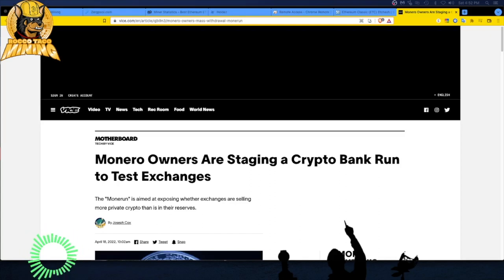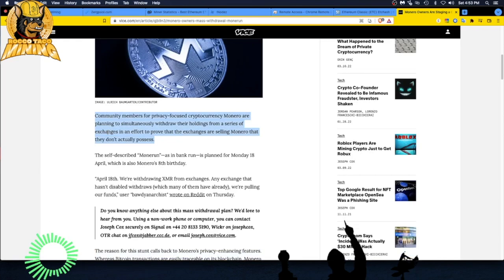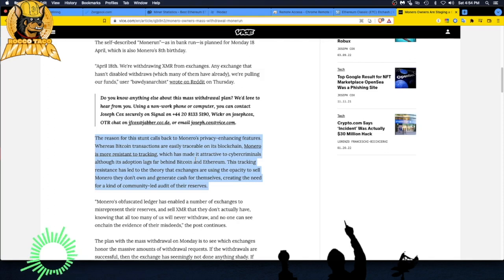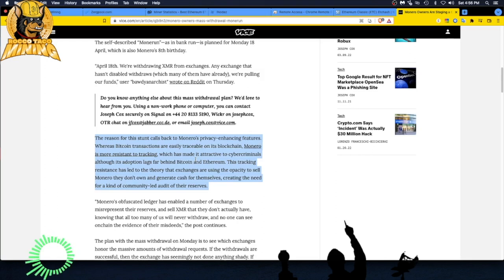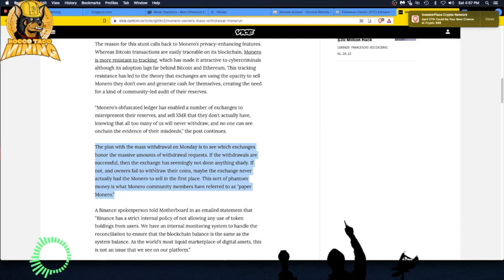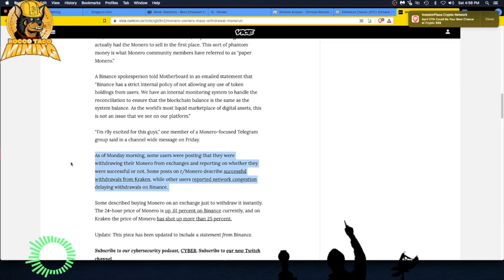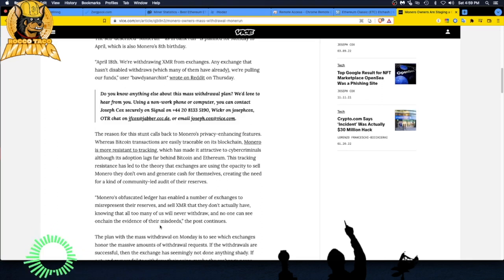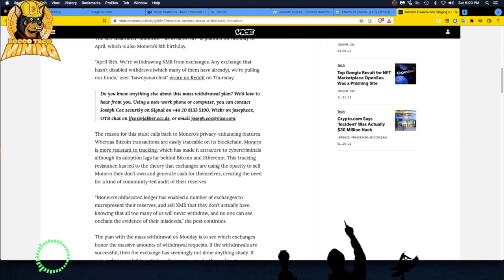Monero Community Stages Crypto Bank Run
The "Monerun" is aimed at exposing whether exchanges are selling more private crypto than is in their reserves.

- 750W Power Supply
- 750W Server Power Supply Kit (656363-B21)

✅  Laptop Mining
- Lenovo Legion 5 1660 Ti GPU